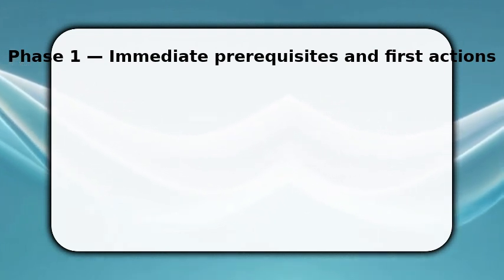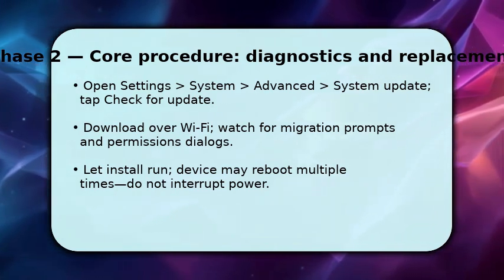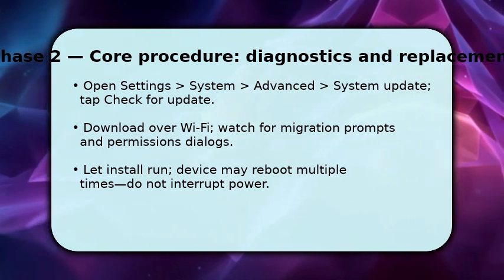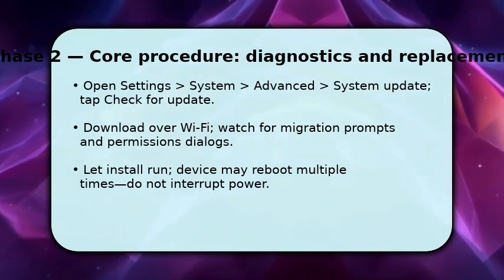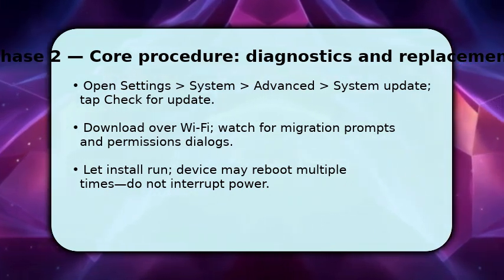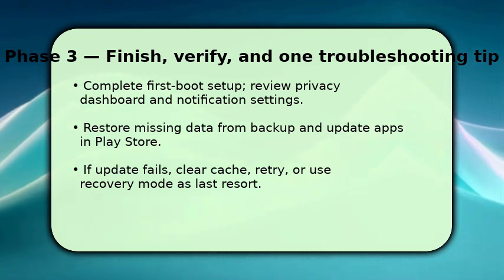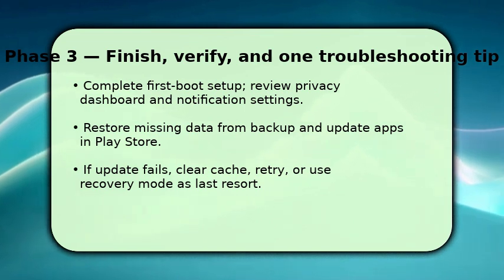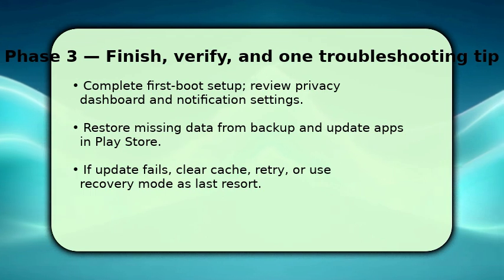How to Upgrade Android 11 to 12 - Step by Step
How to Upgrade Android 11 to 12 - Step by Step | 🔒 Surfshark VPN Deal — Stay private and secure. $1.99/mo + 3 Months Free ▸

Learn the essential steps to upgrade your Android device from version 11 to the latest, Android 12. This comprehensive guide covers everything you need for a smooth transition including compatibility checks and customization options.

Android Upgrade, Upgrade From Android 11 To 12, Step By Step Guide, Compatibility Check, Customize Your Phone After Update, Installing Android 12, Update Process for Phones, Managing App Permissions Post-Update, Optimizing Performance in New Version, Android System Upgrade Tutorial